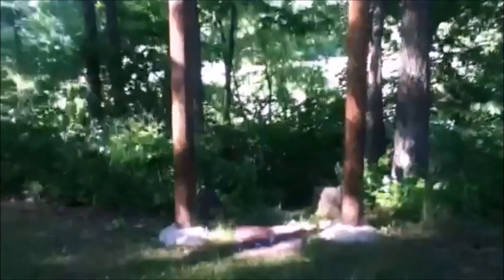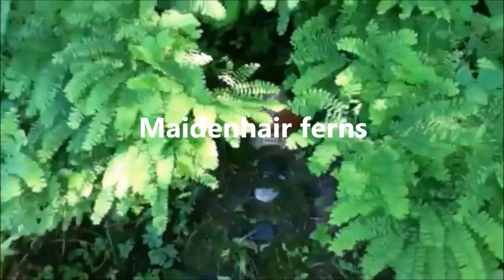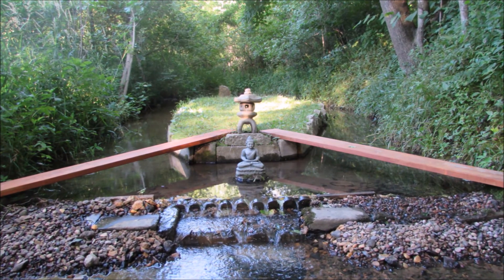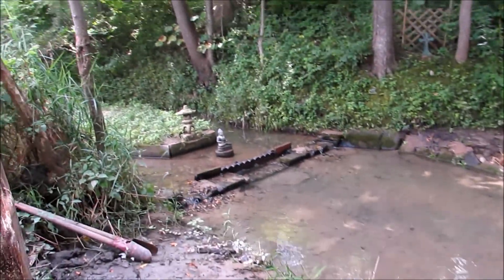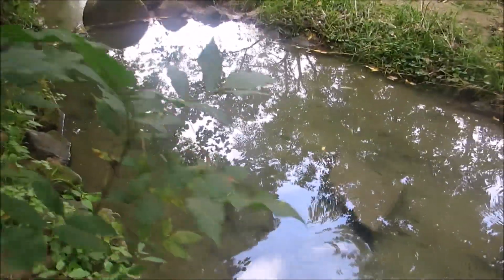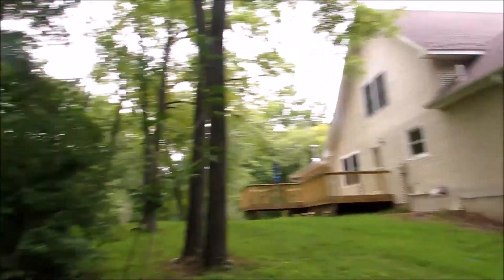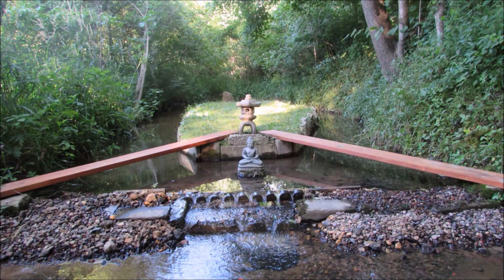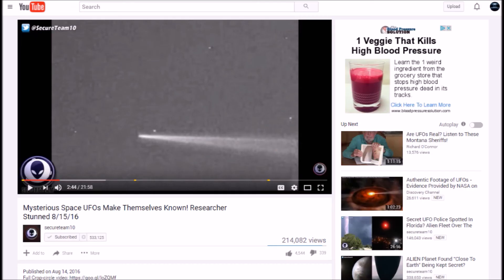My Unidentified Fairy Garden Landscape Project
My Unidentified Fairy Garden Update inspired by UFOs.
landscape project.